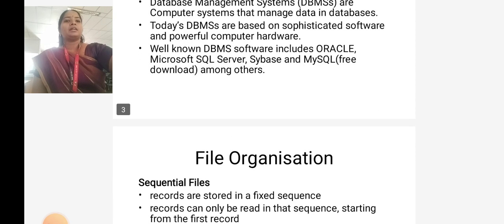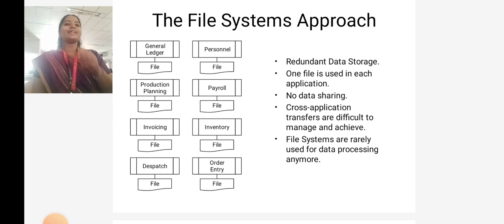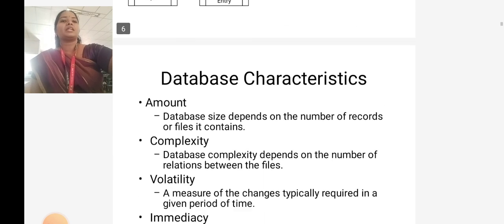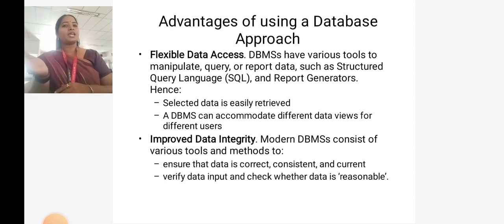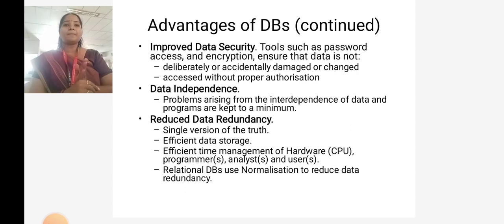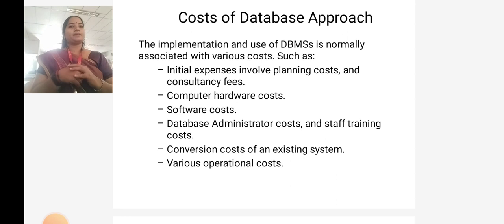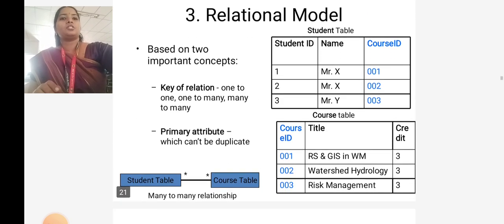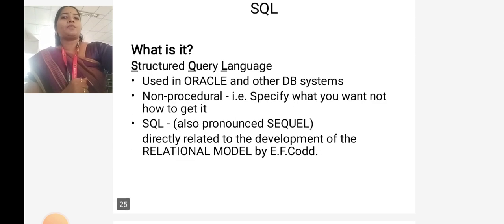Database system vs file system